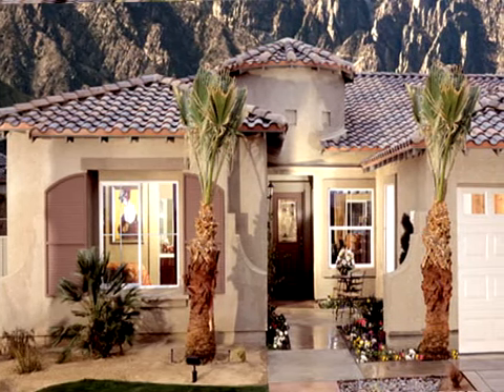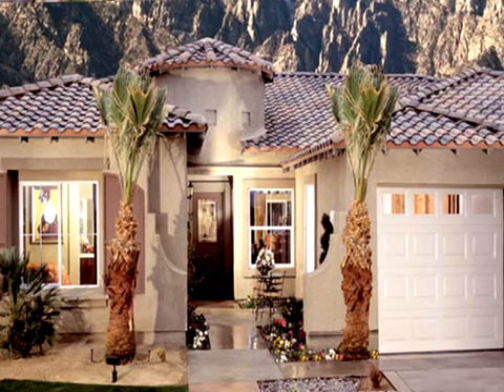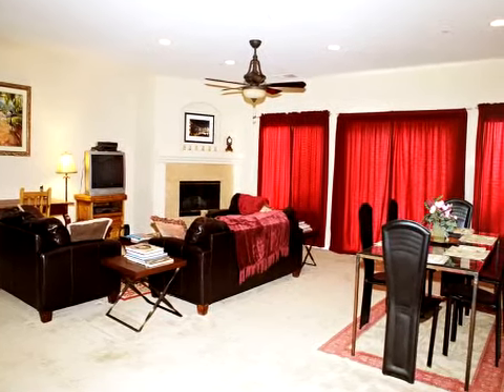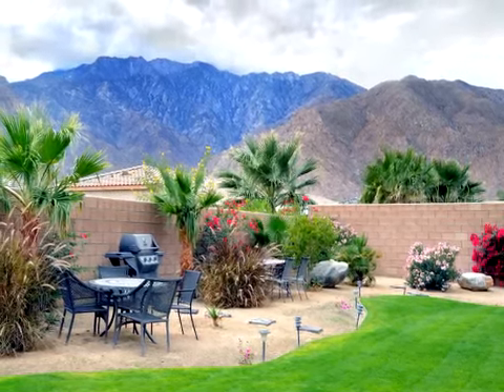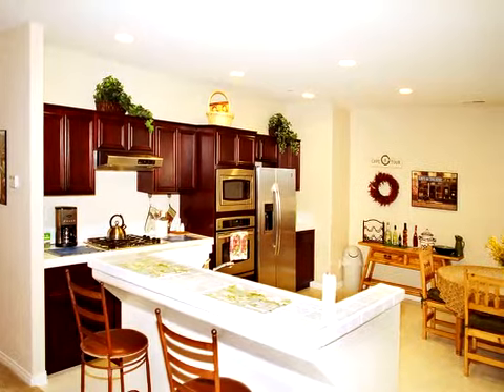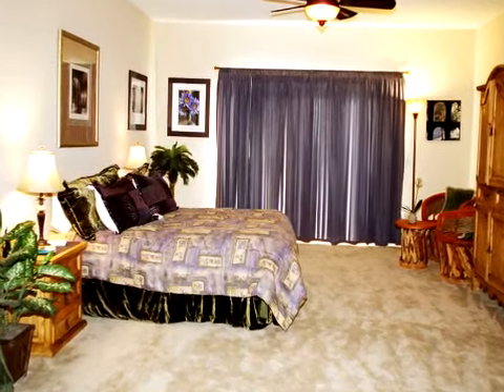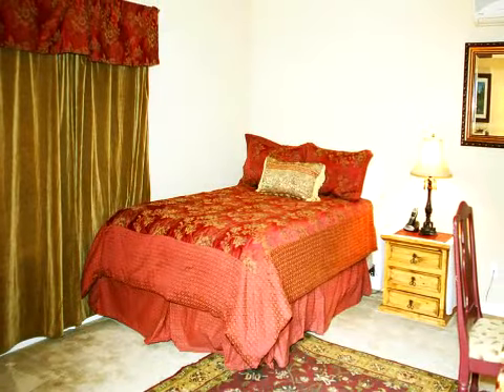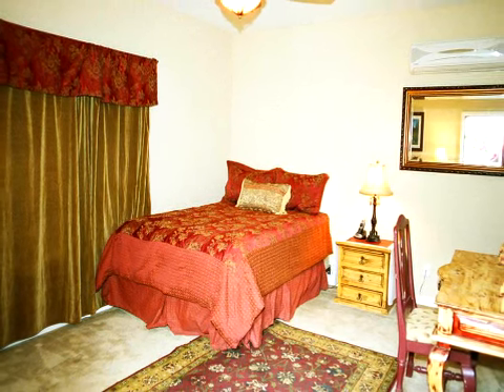Vacation Home Rental - Palm Springs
- Beautiful Palm Springs Vacation Rental